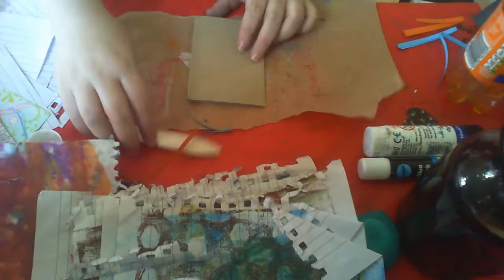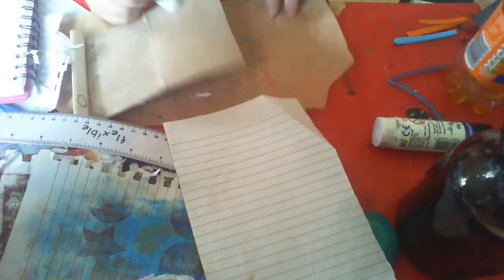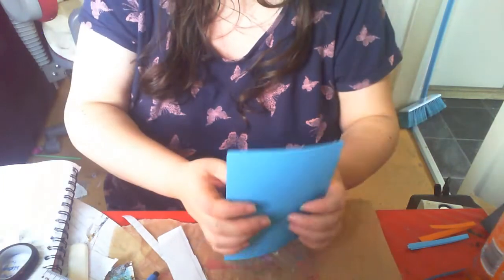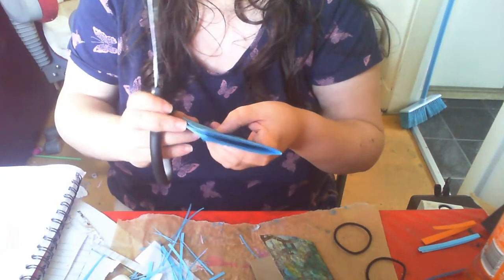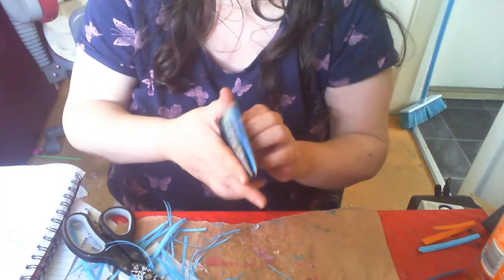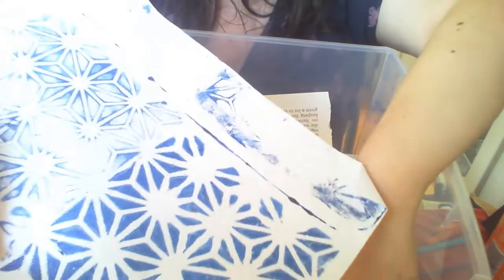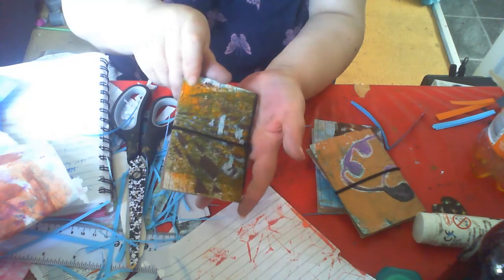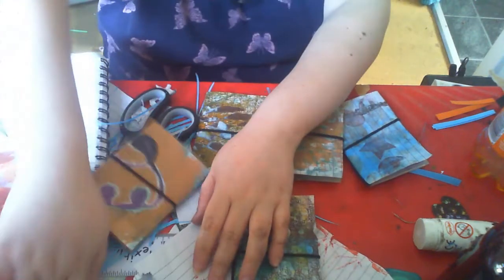Tp roll journals DWPB100thingschallenge #45